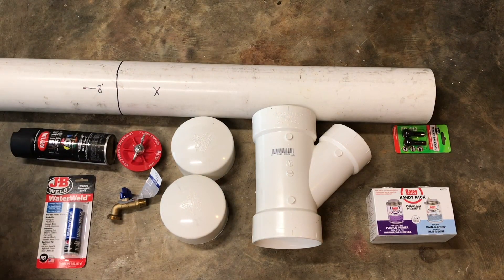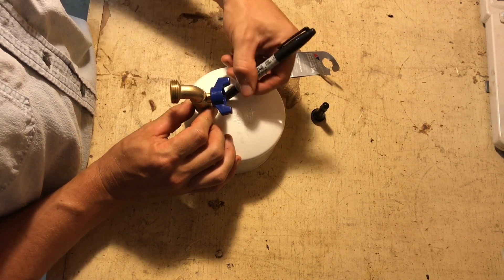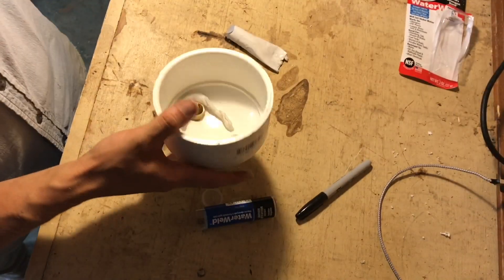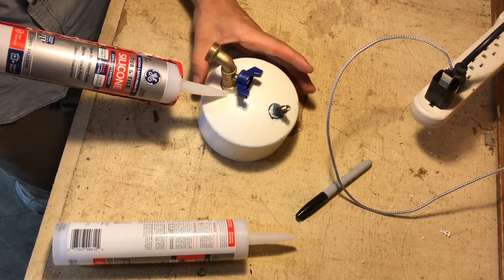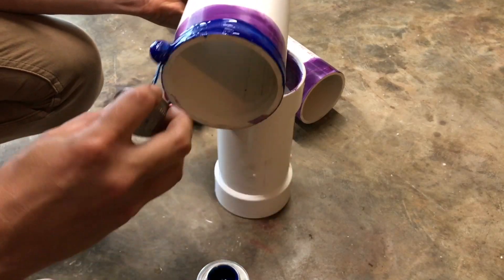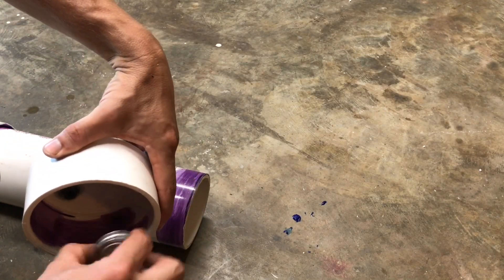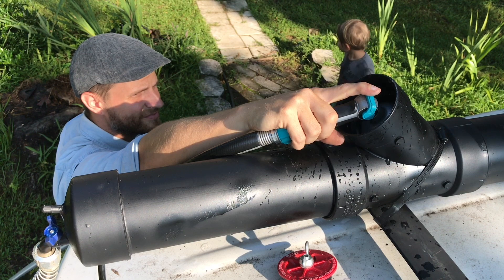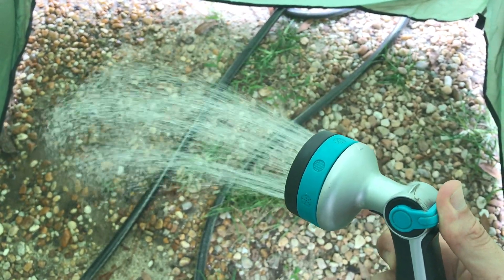DIY Rooftop Solar Shower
Do you ever need hot, fresh water while camping or on a long road trip? This solar shower gives you off-the-grid hot water with very little effort and up-front cost. The total cost was $102 and it took me an hour to assemble. Materials are listed here:
-4"x10' schedule 40 PVC pipe
-2, 4" PVC caps
-1, 4x4x3" clean-out sweep
-1, 3" check valve
-PVC glue and primer
-tubeless valve stem
-1/2" hose bib
-JB Weld Marine Weld
-Silicone sealant